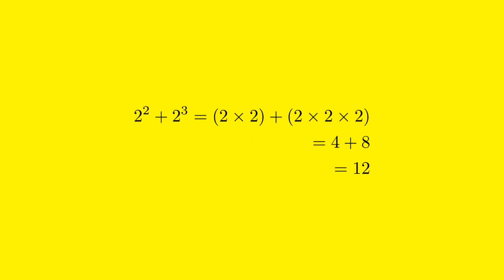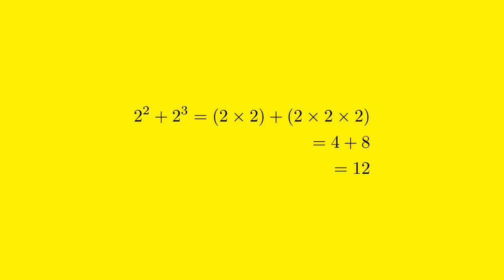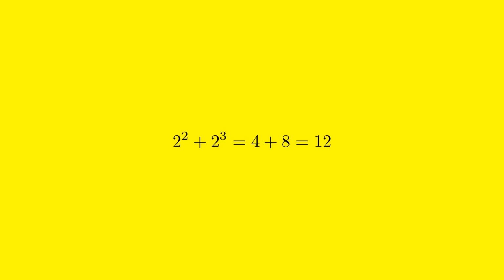Solving 2^2 + 2^3 Integer Exponent Problem Step by Step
Simplify Integer Exponent Problem: 2^2 + 2^3 | Step-by-Step Tutorial
Learn how to simplify the integer exponent problem 2 raised to the power of 2, plus 2 raised to the power of 3. Follow along as we break down the steps to solve this problem and reach the final answer of 12. Perfect for students learning about exponents and arithmetic operations.